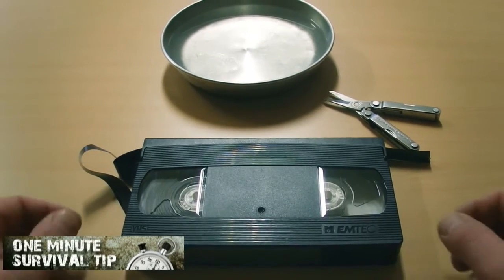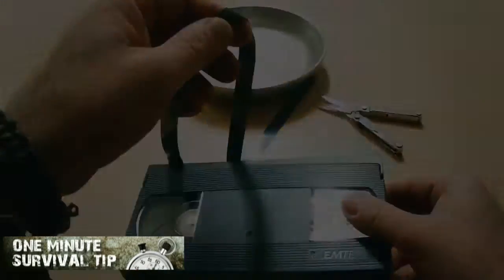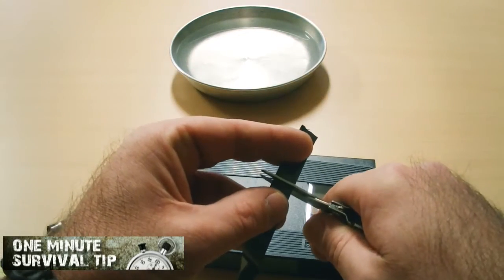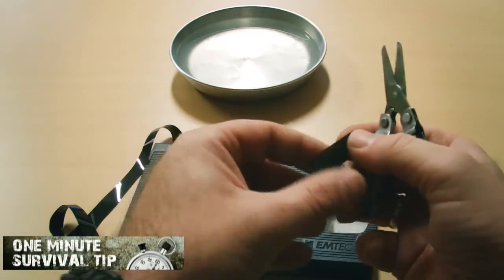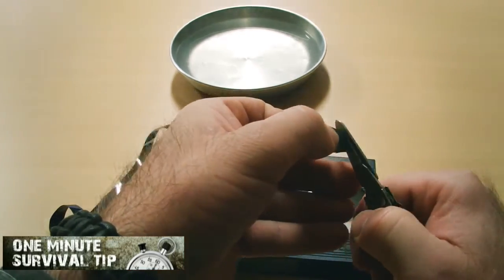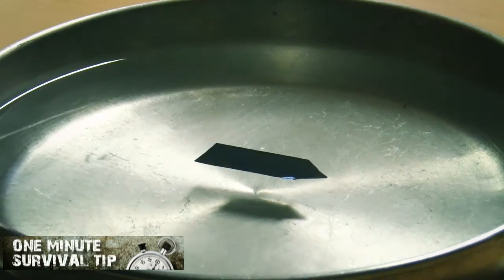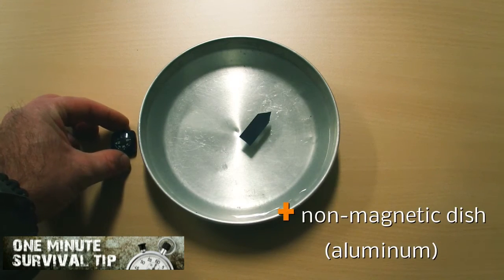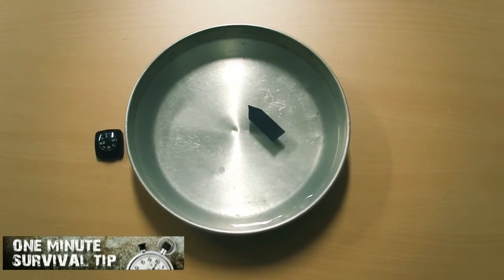Videotape Compass - one minute survival tip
How to improvise a compass from a video tape.

Today's magnetic tape is composed of three main layers: the base film, the magnetic layer, and the back coating. The base film provides the physical support and main strength of the tape. The magnetic layer determines the tape's magnetic properties. It is composed of magnetic powders, ranging from lower strength iron oxides to high-energy metal particles, that determine the tape's magnetic properties.

The magnetic particles that coat a videotape are needle-shaped. This allows them to be tightly packed onto the tape surface. The greater the magnetic density, the better the tape. The best tapes use smaller particles packed in greater concentration.

This is in a nutshell the reason why a video tape can be used as a compass needle.